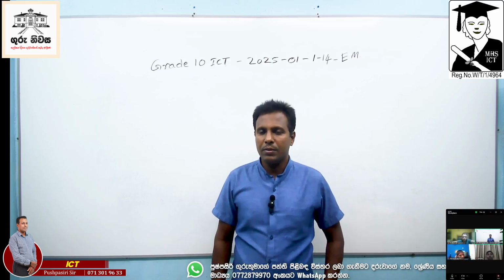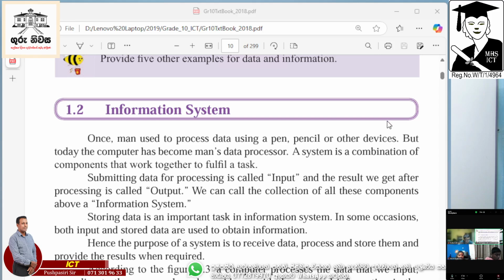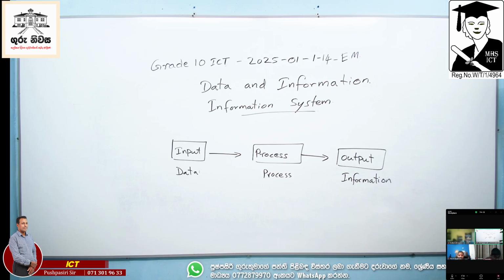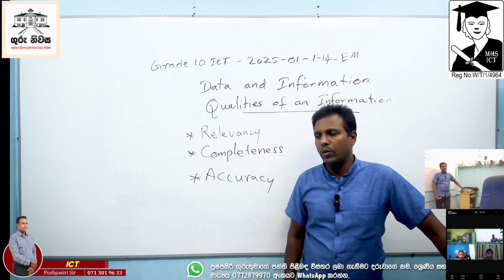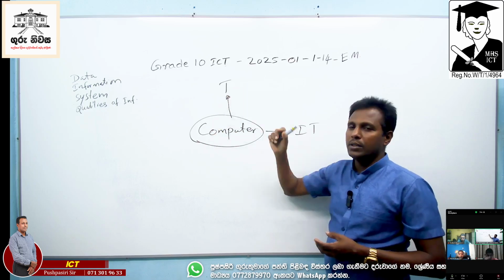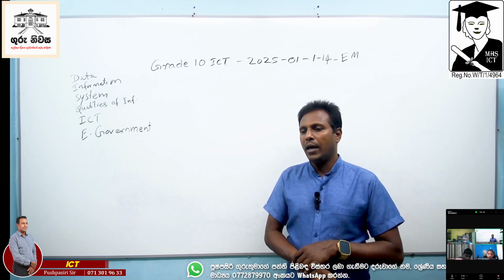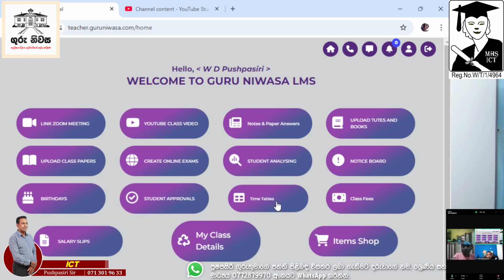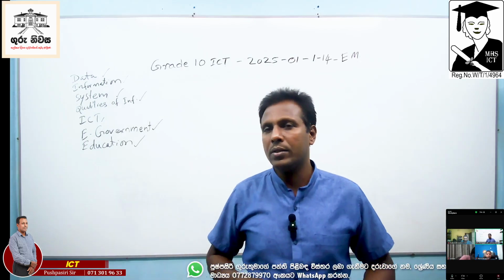ICT Grade 10 Unit 01 ICT Part 01 English Medium 2025 01 14